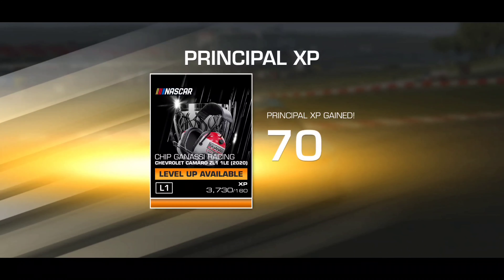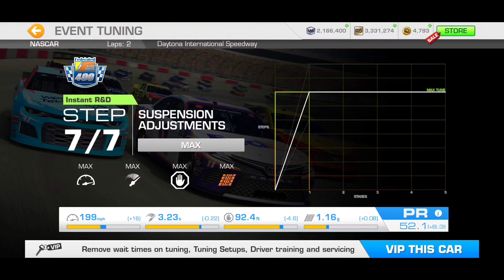Federated Auto Parts 400 Stage 1 [Chip Ganassi Racing]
[Event]
First chance to start: Tuesday, 24 November 2020
Last chance to start: Wednesday, 2 December 2020
Rewards: M$ 150,000, 35 gold, the Federated Auto Parts 400 Tuning Setup and a 2020 Season NASCAR Stock Car of the Player’s Choice
Maximum Required PR: 52.0
Tuning Cost: M$2,080,600
Net Cost: M$1,930,600
Savings: M$219,400

Maximum number of Tuning Steps for the Federated Auto Parts 400 Tuning Setup:
Please note: these are the Maximum number of Tuning Steps for each stat, not the number of Tuning Steps required to complete the Special Event
Gearbox Mapping: 9 Steps
Power Unit Optimization: 7 Steps
Brake Calibration: 5 Steps
Suspension Adjustments: 7 Steps
Total Number of Stages: 5
Stage 1 Required PR: N/A
Stage 2 Required PR: 45.0
Stage 3 Required PR: 47.3
Stage 4 Required PR: 49.7
Stage 5 Required PR: 52.0
Total Number of Goals: 20 (3/4/4/4/5)

[Tuning Setup]
Minimum PR Required to Complete the Event Using Tuning Setup: 52.0
Tuning Cost to Meet the Event PR Requirement Using Tuning Setup: M$2,080,600 (PR 52.1)
9/9 Gearbox Mapping: M$48,800 (30m) + M$52,400 (35m) + M$54,200 (35m) + M$54,900 (35m) + M$55,300 (35m) + M$72,200 (50m) + M$115,600 (1h 20m) + M$126,400 (1h 30m) + M$144,500 (1h 40m)
7/7 Power Unit Optimization: M$65,000 (45m) + M$69,800 (45m) + M$72,200 (50m) + M$73,200 (50m) + M$73,700 (50m) + M$96,300 (1h 5m) + M$154,100 (1h 50m)
5/5 Breaks Calibration: M$43,300 (30m) + M$46,500 (30m) + M$48,200 + M$48,800 + M$49,100
7/7 Suspension Adjustments: M$55,500 (35m) + M$59,600 (40m) + M$61,700 (40m) + M$62,500 (40m) + M$62,900 (40m) + M$82,300 (55m) + M$131,600

[Cars]
2020 Season NASCAR Stock Cars
Max PR does not account for PR gained from Tuning Setups
Joe Gibbs Racing TOYOTA Camry (2020)
Min PR: 43.8
Max PR with Driver + Principal: 48.6
Cost: M$2,150,000
Stewart-Haas Racing Ford Mustang (2020)
Min PR: 43.8
Cost: M$2,150,000
Team Penske Ford Mustang (2020)
Min PR: 43.8
Cost: M$2,150,000
Hendrick Motorsports Chevrolet Camaro ZL1 1LE (2020)
Min PR: 43.8
Cost: M$2,150,000
Chip Ganassi Racing Chevrolet Camaro ZL1 1LE (2020)
Min PR: 43.8
Cost: M$2,150,000
Richard Childress Racing Chevrolet Camaro ZL1 1LE (2020)
Min PR: 43.8
Cost: M$2,150,000
Richard Petty Motorsports Chevrolet Camaro ZL1 1LE (2020)
Min PR: 43.8
Cost: M$2,150,000

[Driver Level]
Levels Available: L1 through L8 (Total Cost: M$1,446,000 / 100,000 Driver XP / 559 Gold)
Level 2
Training Cost: M$30,000 (20m)
XP: 500
Level Up Cost: 21 Gold
PR Boost: + 0.4
Level 3
Training Cost: M$48,000 (30m)
XP: 3,500
Level Up Cost: 31 Gold
PR Boost: + 0.4
Level 4
Training Cost: M$98,000 (1h 10m)
XP: 7,000
Level Up Cost: 44 Gold
PR Boost: + 0.4
Level 5
Training Cost: M$170,000 (2h)
XP: 12,000
Level Up Cost: 63 Gold
PR Boost: + 0.4
Level 6
Training Cost: M$242,000 (2h 50m)
XP: 17,000
Level Up Cost: 89 Gold
PR Boost: + 0.4
Level 7
Training Cost: M$357,000 (4h 15m)
XP: 25,000
Level Up Cost: 128 Gold
PR Boost: + 0.4
Level 8 (Max)
Training Cost: M$501,000 (6h)
XP: 35,000
Level Up Cost: 183 Gold
PR Boost: + 0.4

[Team Principal]
Levels Available: L1 through L13
Level 2
XP: 160
Level Up Cost: 6 Gold
PR Boost: + 0.2
Level 3
XP: 160
Level Up Cost: 8 Gold
PR Boost: + 0.2
Level 4
XP: 340
Level Up Cost: 10 Gold
PR Boost: + 0.1
Level 5
XP: 340
Level Up Cost: 12 Gold
PR Boost: + 0.2
Level 6
XP: 340
Level Up Cost: 15 Gold
PR Boost: + 0.2
Level 7
XP: 340
Level Up Cost: 18 Gold
PR Boost: + 0.1
Level 8
XP: 485
Level Up Cost: 23 Gold
PR Boost: + 0.2
Level 9
XP: 500
Level Up Cost: 28 Gold
PR Boost: + 0.2
Level 10
XP: 665
Level Up Cost: 34 Gold
PR Boost: + 0.2
Level 11
XP: 670
Level Up Cost: 42 Gold
PR Boost: + 0.2
Level 12
XP: 830
Level Up Cost: 52 Gold
PR Boost: + 0.2
Level 13 (Max)
XP: 1,170
Level Up Cost: 64 Gold
PR Boost: + 0.1

[Featured Season]
NASCAR 2020 Season
Cars: All 2020 Season NASCAR Stock Cars (listed above)
Rewards: M$67,000, 67 Gold
Location: NASCAR
Unlocks from: Reaching Player Level 22 OR by owning any of the 2020 Season NASCAR Stock Cars